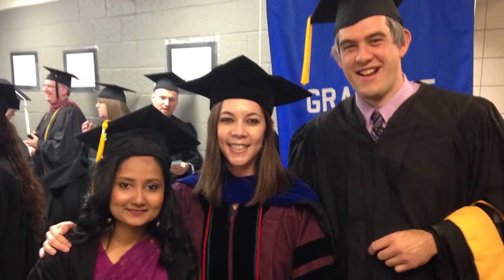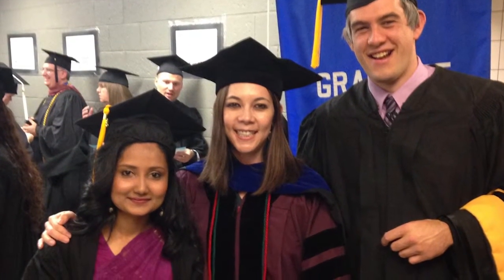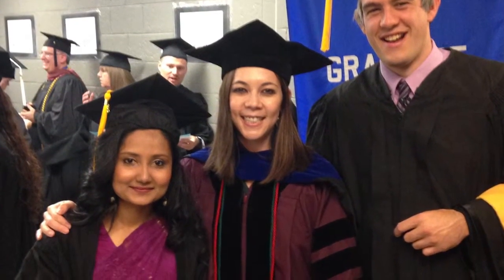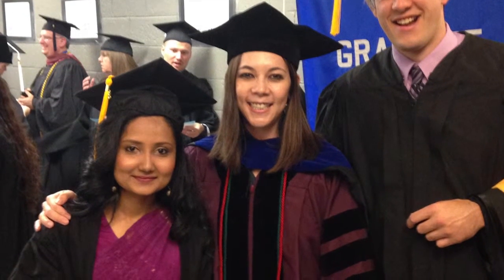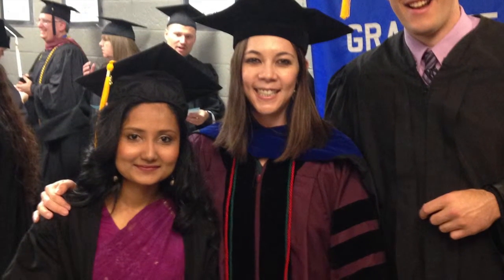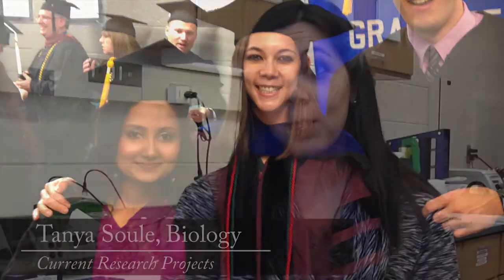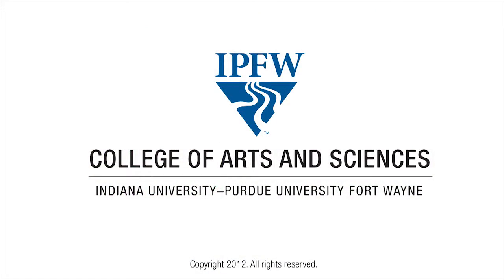Faculty in Focus - Tanya Soule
Assistant Professor in IPFW's biology department Tanya Soule talks about her research using molecular techniques to study the ultraviolet radiation stress response of bacteria.